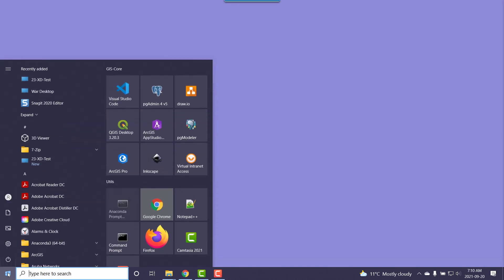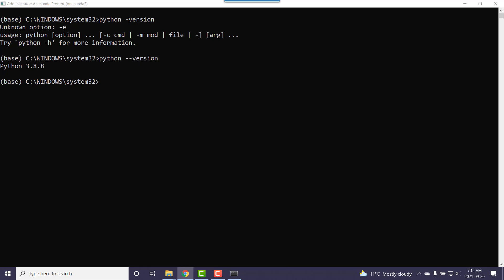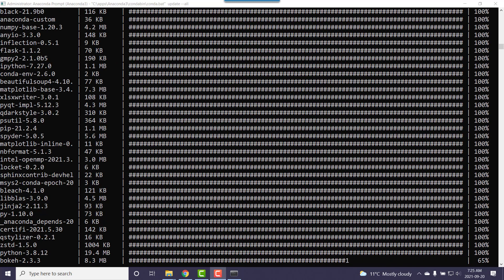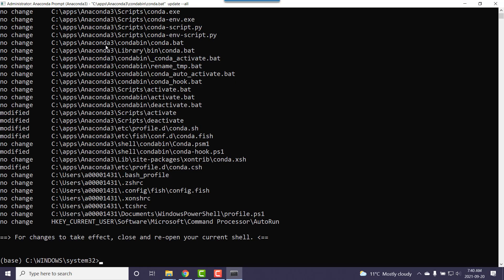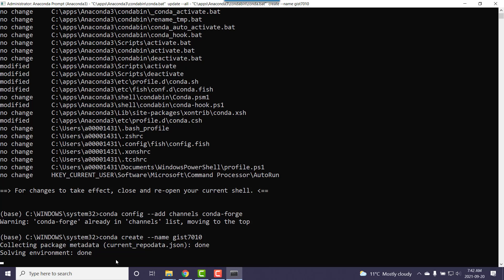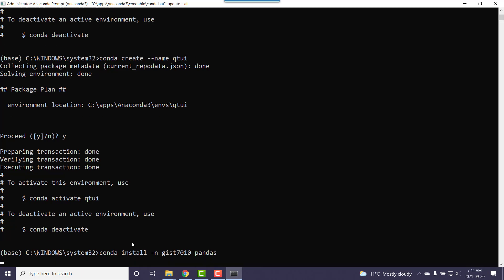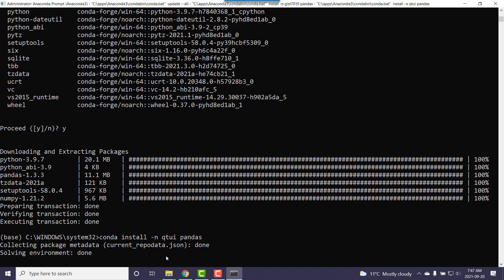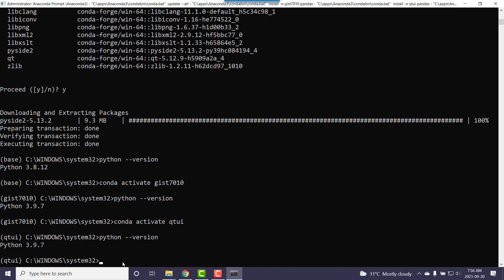Python and VSCode: Anaconda Envs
conda update --all
conda init --all
conda config --add channels conda-forge
conda create --name gist7010
conda create --name qtui

conda install -n gist7010
conda install -n qtui
conda install -n qtui pyside2